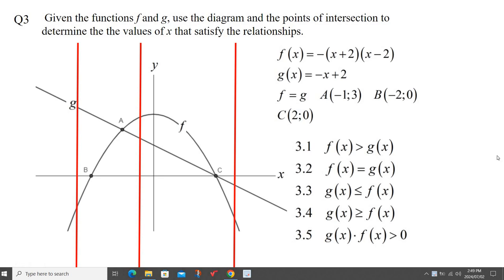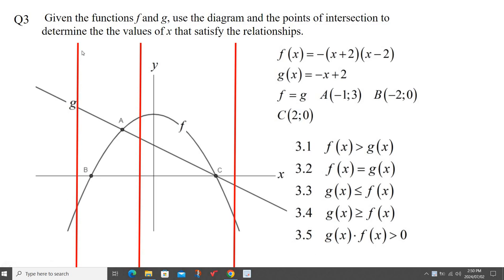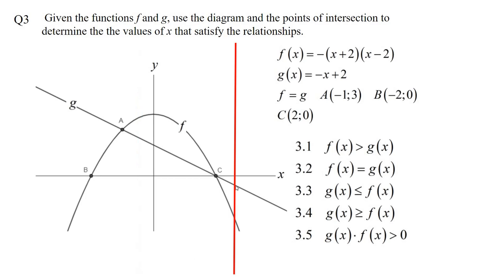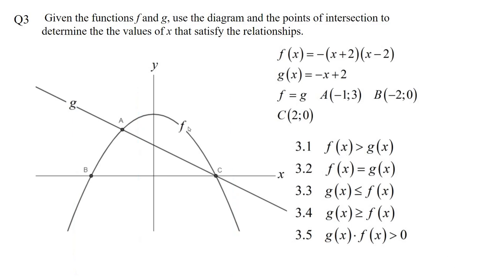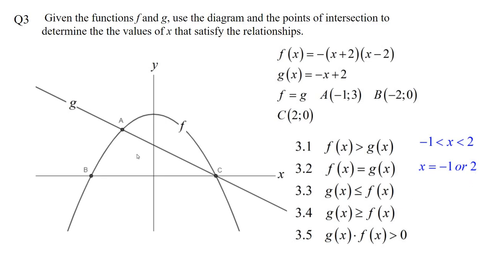comparing functions Q3